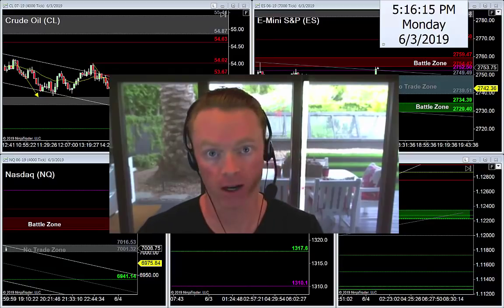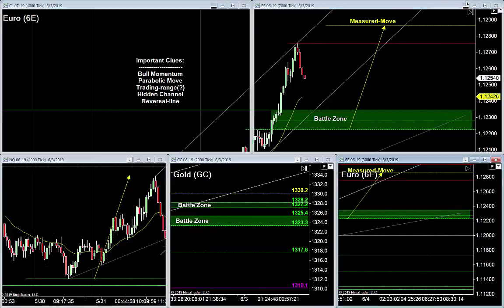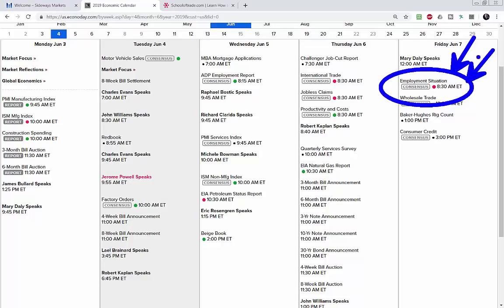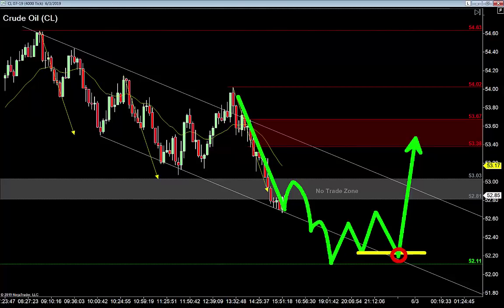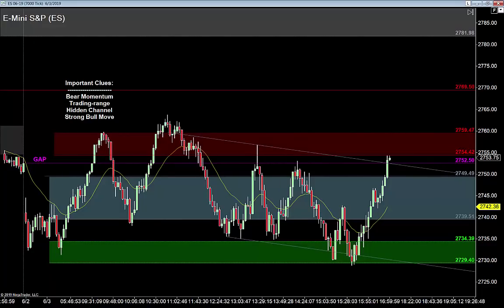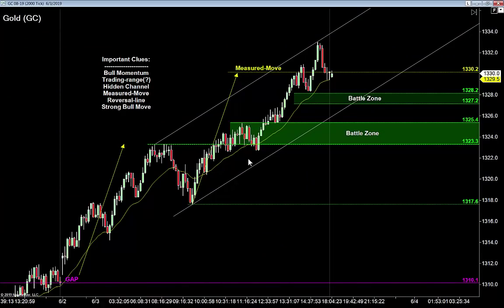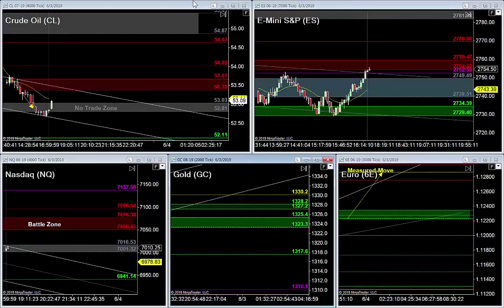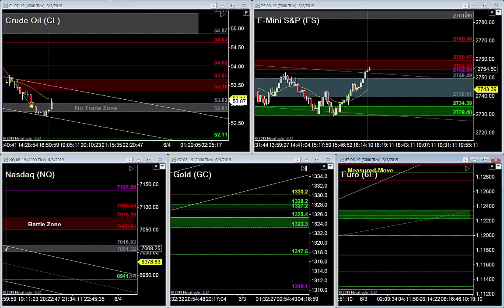Parabolic Trading Strategy | Crude Oil, Emini, Nasdaq, Gold, Euro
New Week, New Month, and a new set of reliable trade set-ups for Tuesday’s trading session…

But one thing that really stands out tonight is the strength of today’s moves, especially the Parabolic move on one of our favorite markets – are you ready?
Learn the Patterns with My Free Trading Course:
Crude Oil is bearish and trading back inside the tiny trading-range that began today’s session, which tells me to look for selling-opportunities using a buyer-failure pattern up above the high of the range tomorrow morning.

And don’t forget, this trading-range reminds us to buy the low, sell the high, and avoid the middle, which means we can buy low as long as we have the “nested” failure pattern instead.

E-Mini S&P is range-bound going into Tuesday morning, telling me to buy the low, sell the high, and avoid the middle, with my focus on failure patterns.

And don’t forget, this recent run higher off today’s lows gives the buyers clear momentum going higher, so before I try selling this market back down to the lows, I need to see the buyers try twice to buy the pullback above the range high.

Nasdaq is bearish and three legs down at the end of today’s session, which usually results in a sideways trading-range the following day.

Knowing this, my goal is going to be following the bear momentum, looking for selling-opportunities using buyer-failures up above the highs of the range tomorrow morning.

Gold is bullish as it continues its record-breaking run off the lows at the end of May, but eventually all good things much come to an end…

So I'm waiting for a pullback below the moving-average, knowing that sellers will likely (foolishly) try calling a top in this market, and I can buy into their stops for an easy short-covering rally back to re-test the high.

Euro is bullish with a parabolic move higher this afternoon, and these types of “runaway moves” usually result in a very sharp pullback…

Knowing this, I'm waiting for that pullback and will look for buying opportunities, buying into the stops of the counter-trend sellers, for a snap back up to re-test the highs on Tuesday morning.